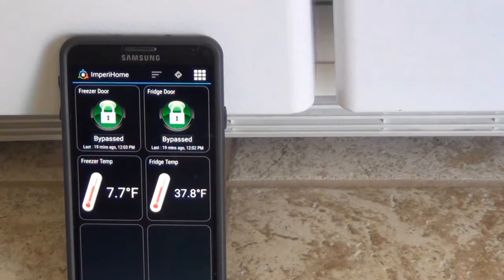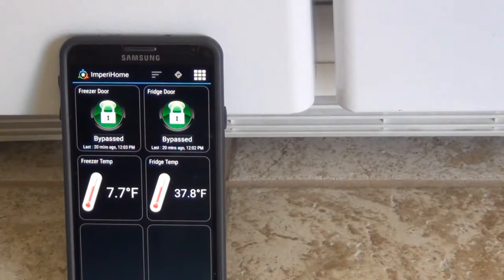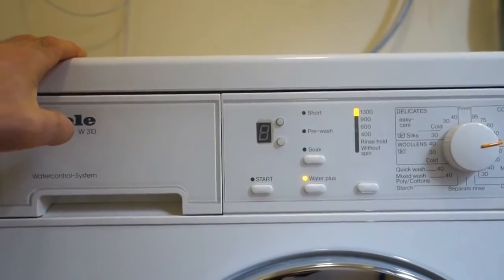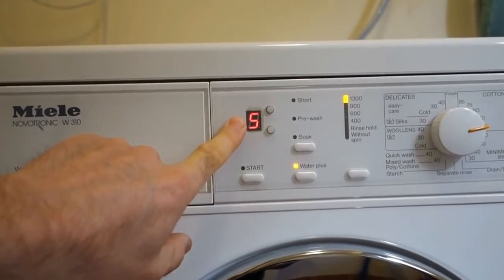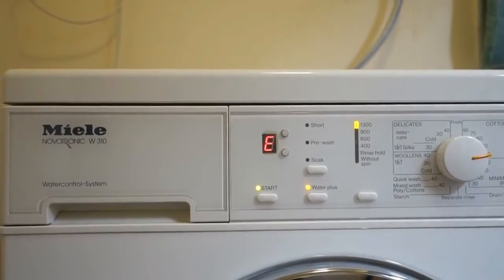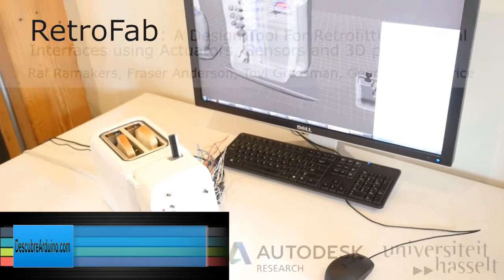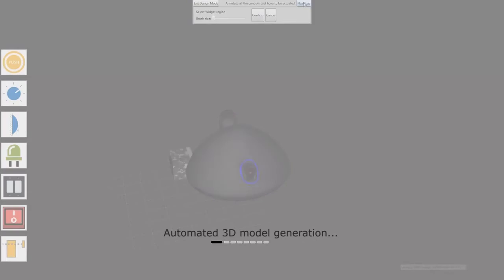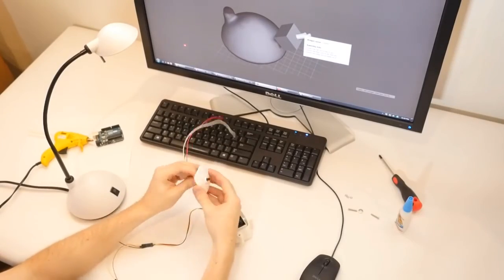Arduino y la domótica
Visita ;

Enlaces a proyectos
monitorizar tu nevera